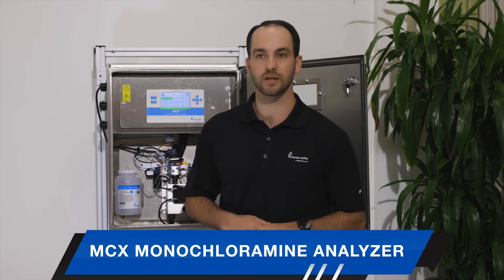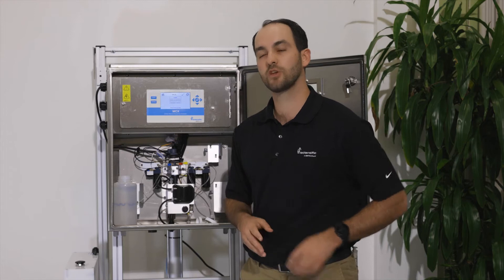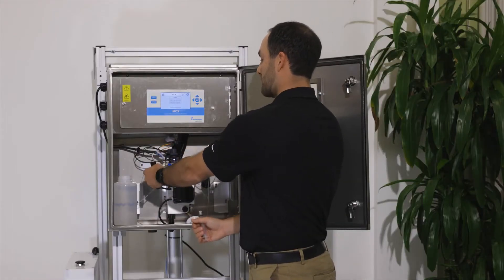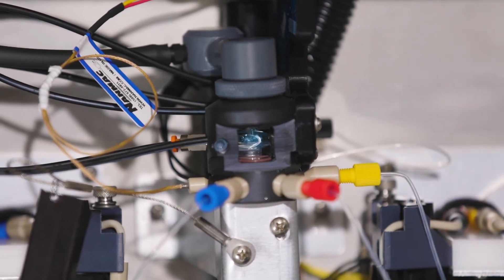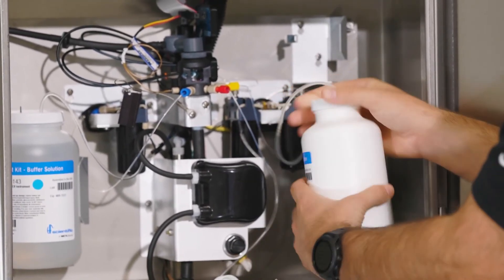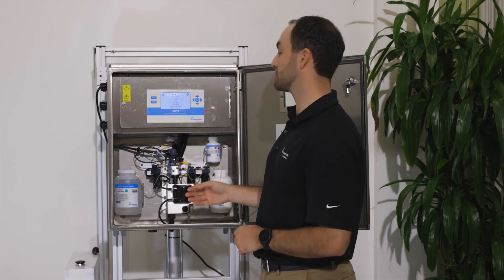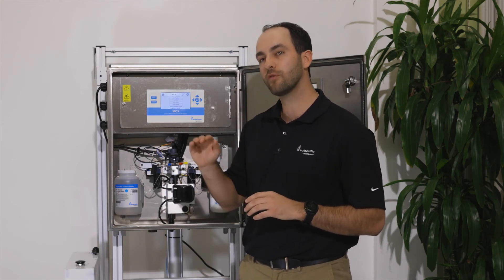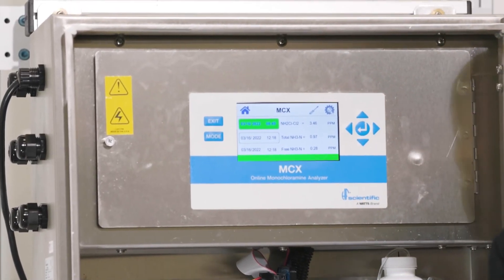MCX Monochloramine Analyzer Reagent Change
In this video, discover how to change the reagent in the MCX. The MCX (Monochloramine Analyzer) measures and reports the concentration of monochloramine and ammonia dosing in water samples over specified ranges. The monitor uses the modified phenate method to test for monochloramine and ammonia. When a continuous process stream of water is flowing through the MCX, the instrument will take samples at preset intervals and display the readings. The data is made easily accessible with a built-in display/control screen, along with standard 4-20mA and Modbus RS-485 communication outputs.